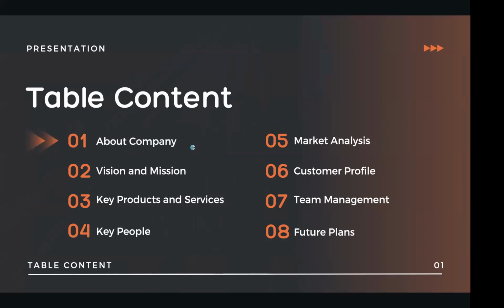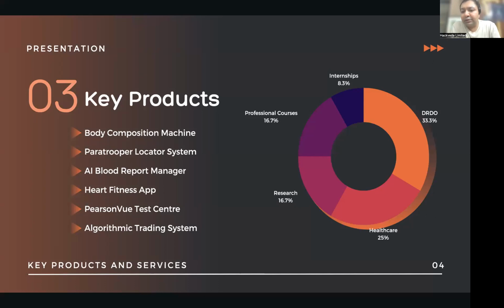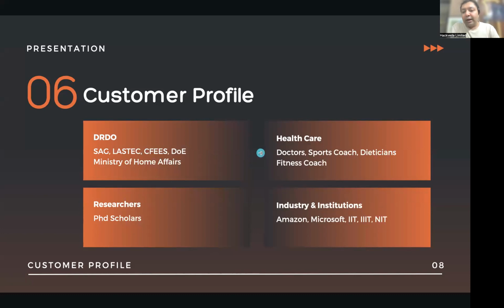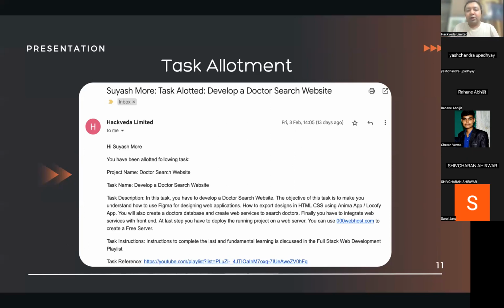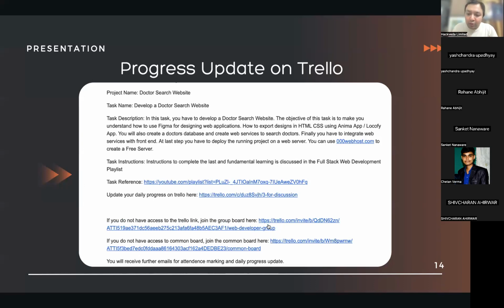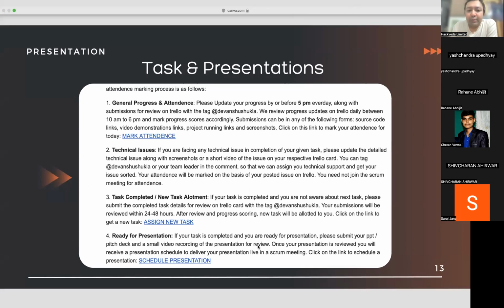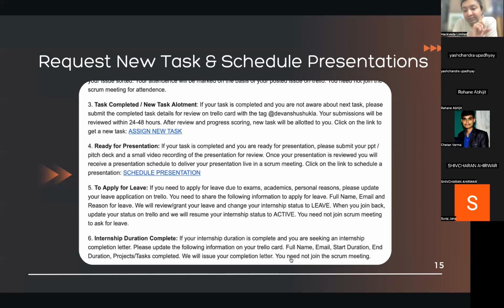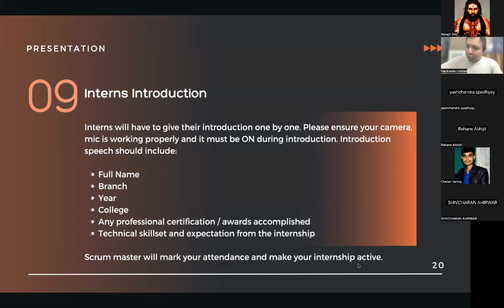Welcome Meeting 16 Feb 2023 Interns